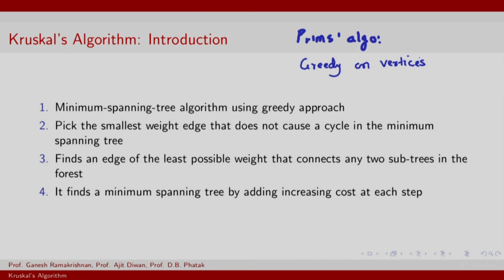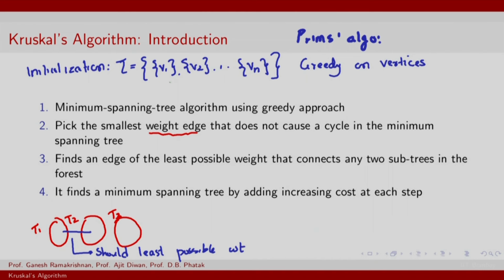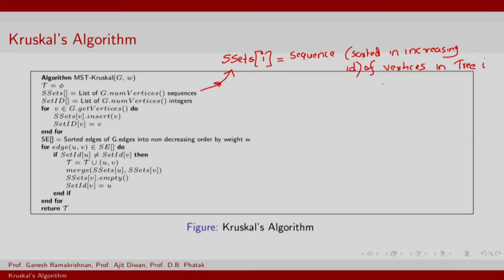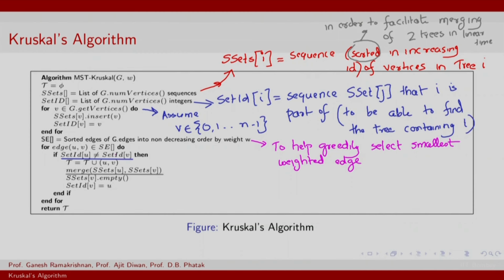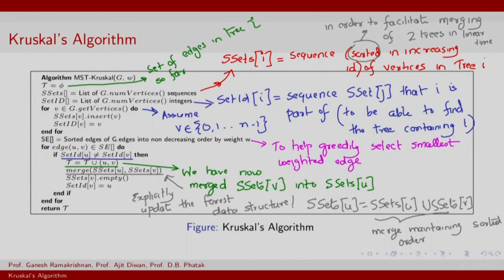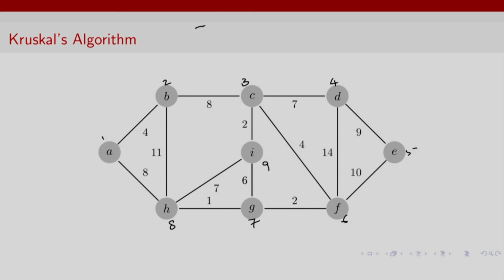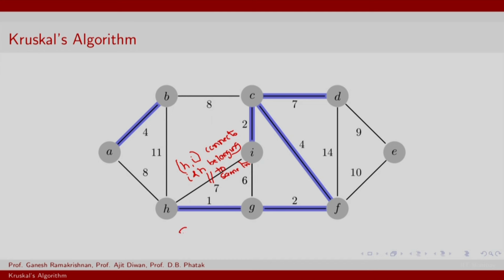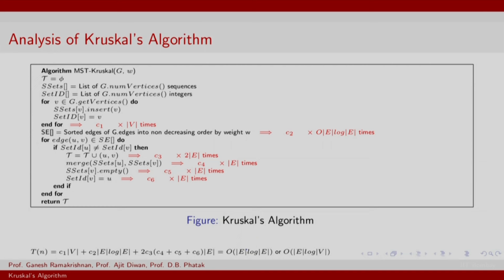IITACS212016-V001600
CS213.3x_S115_Spanning_Tree_Algorithm_Kruskals_Algorithm_IIT_Bombay.mp4